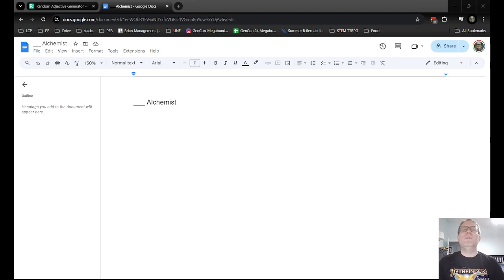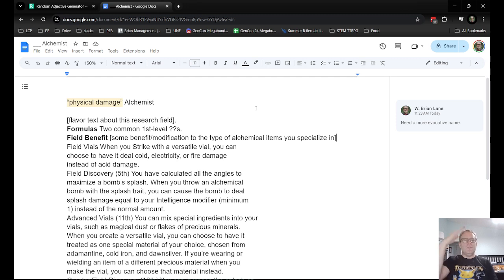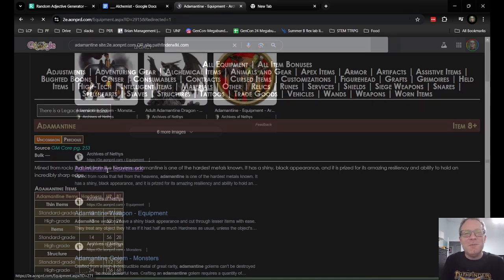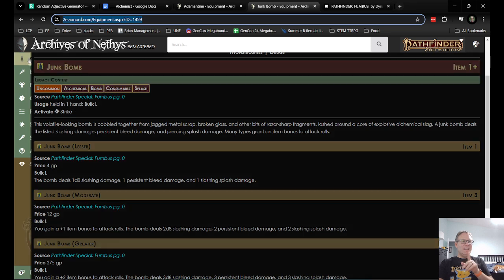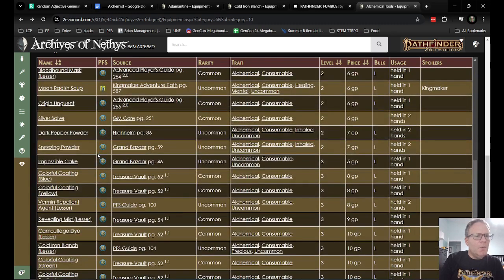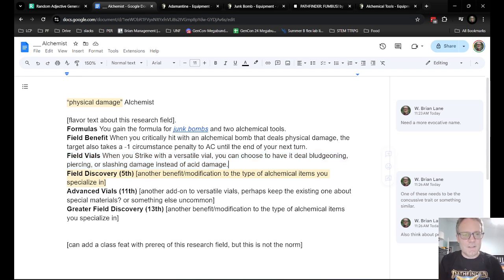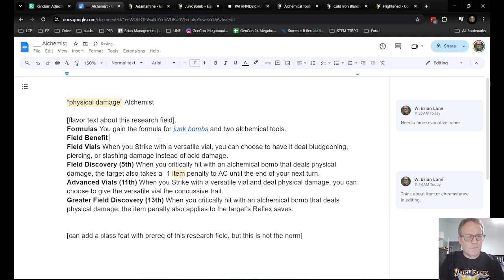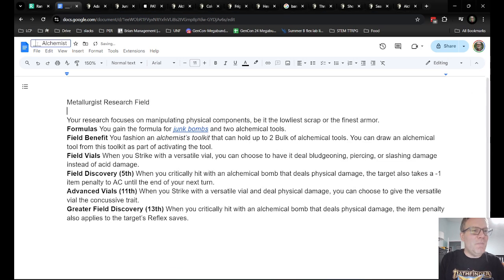Alchemist Writing Tutorial - Pathfinder2e - Mindscape Door